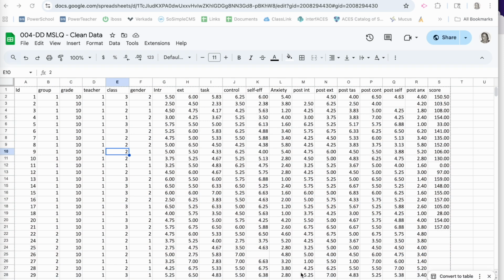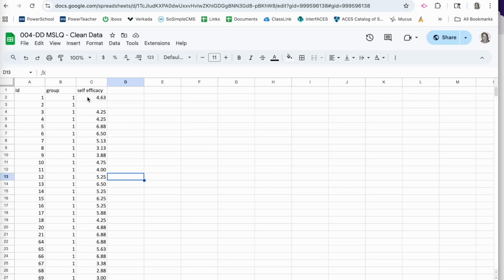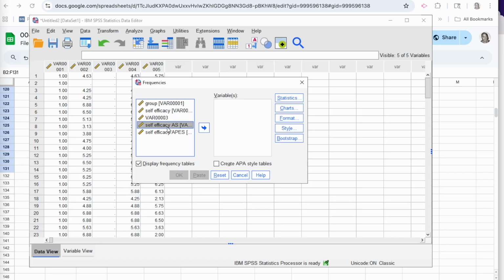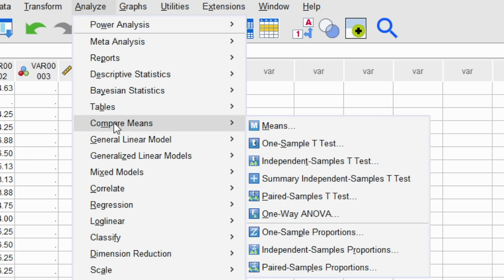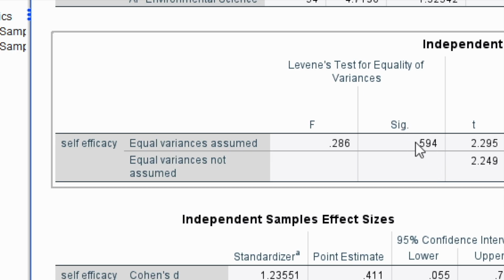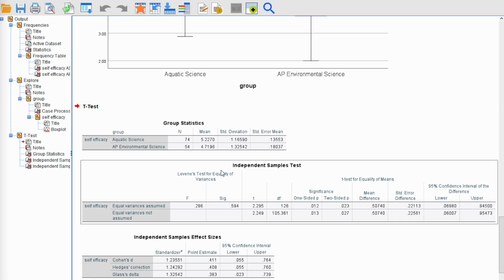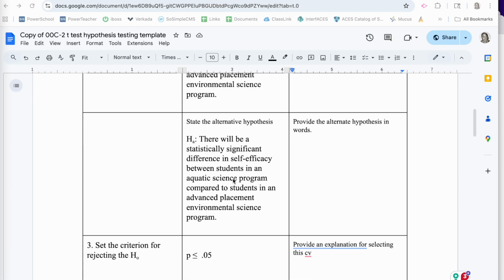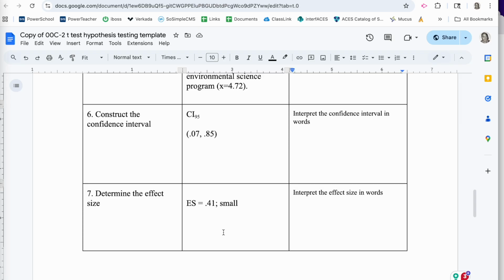Conducting an independent samples t test using SPSS